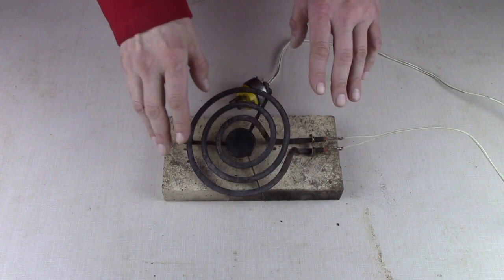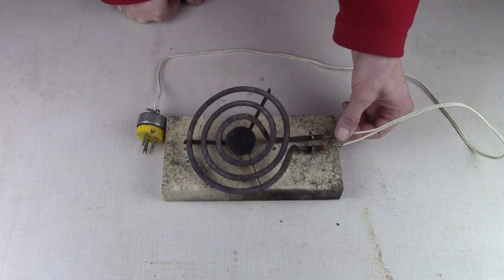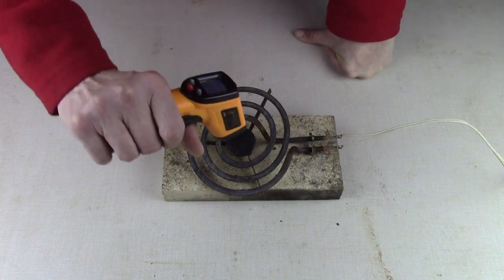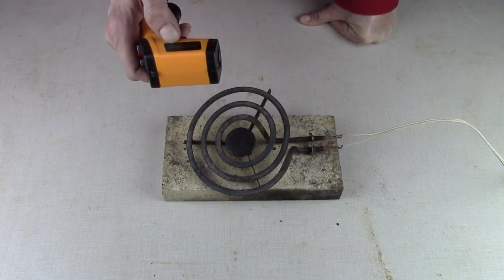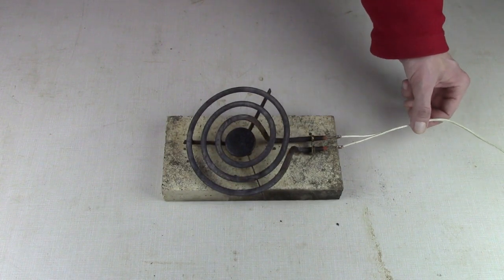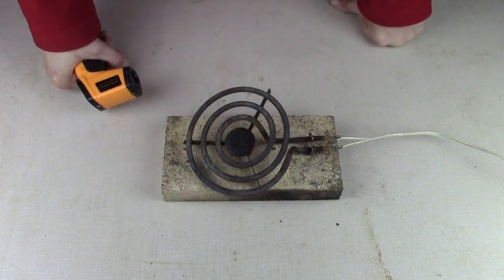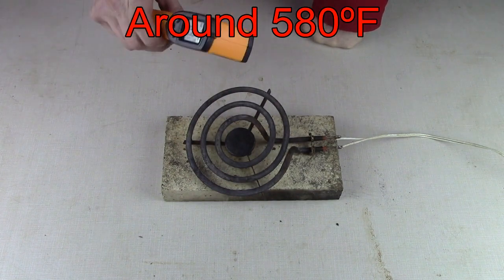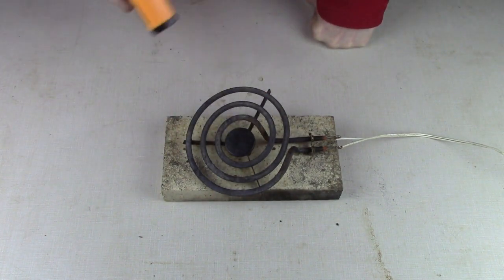What will happen if you connect 110v to a 220v electric stove cooking element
In this video we will connect 110v ac to a 220v cooking element and see if it will work and how hot it will get...